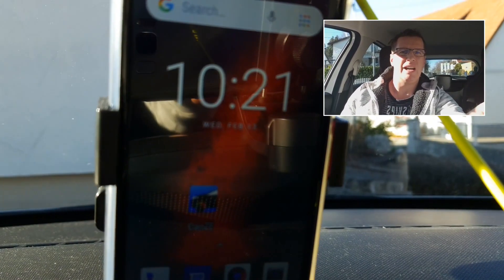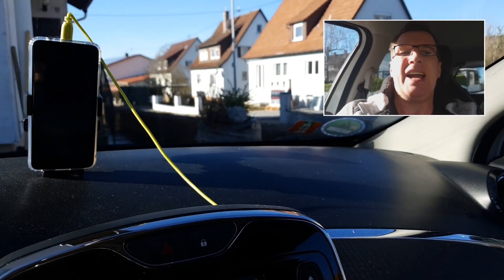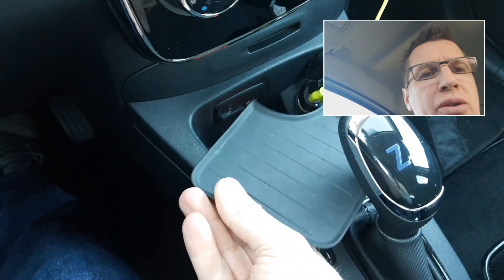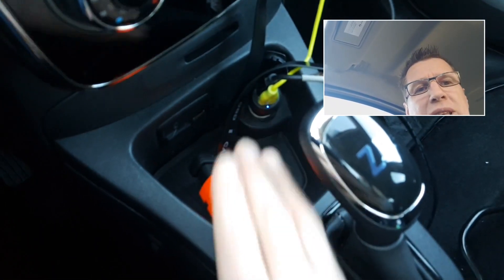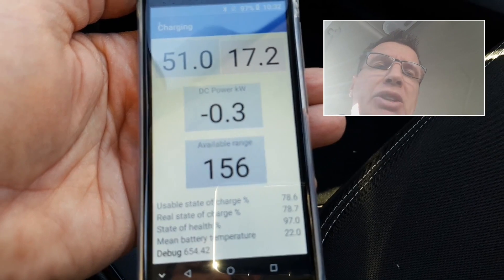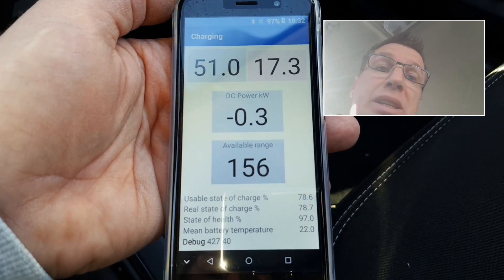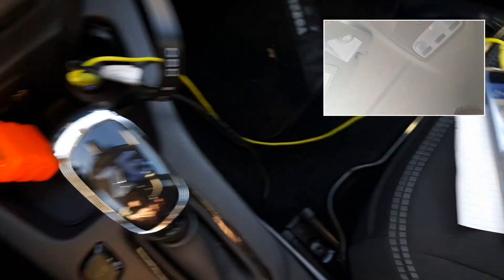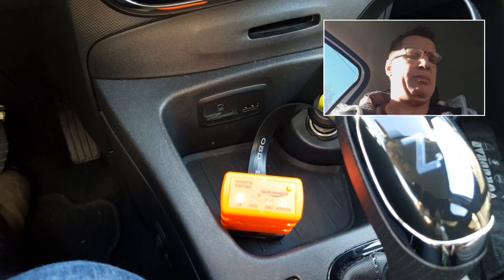🔴 eDrive CanZE App in Renault Zoe Q90 for checking internal data like DC charging power 🚘⚡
How to install the Konwei Bluetooth dongle in the Renault Zoe Q90, to see internal data like DC charging power, AC charging power, exact DC power consumption, and many other things.

Links: *
- OBDII  KONNWEI Android Bluetooth Scan Werkzeug ELM327  V1.5 Autoscanner

- OBDII extension cable: